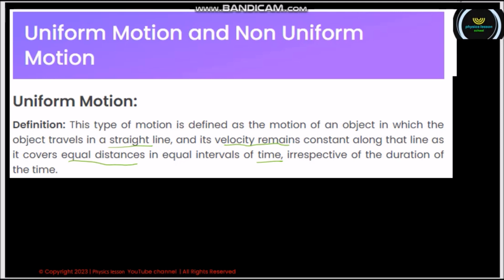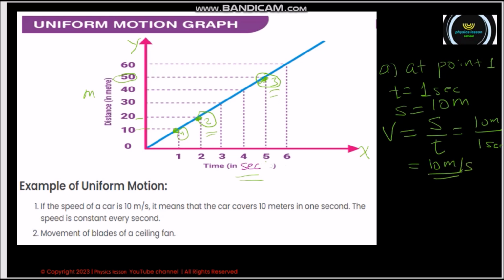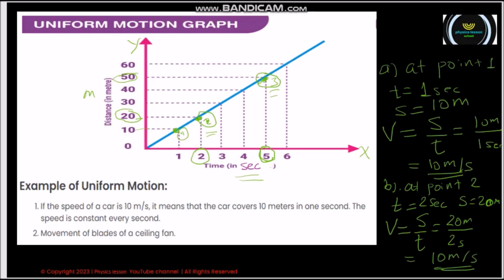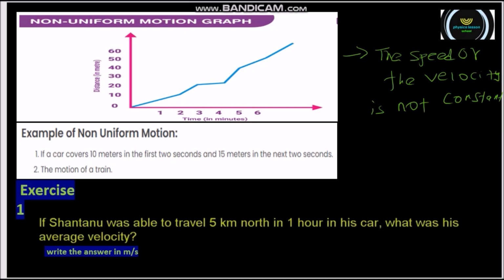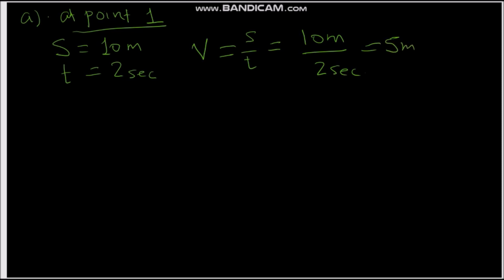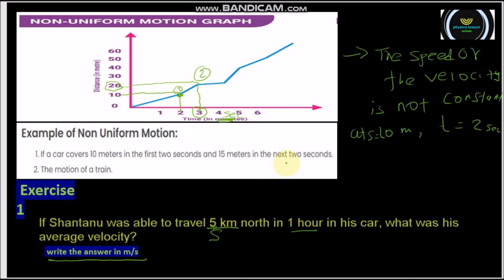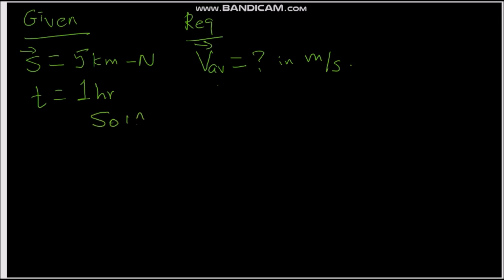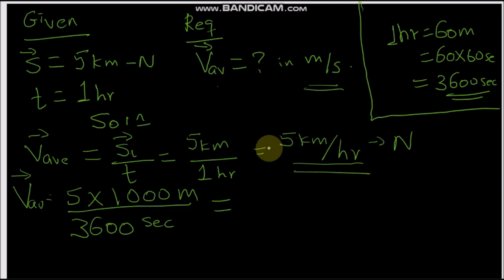Lesson 7. Uniform and Non Uniform Motion.....like ...share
Intermediate  High school physics